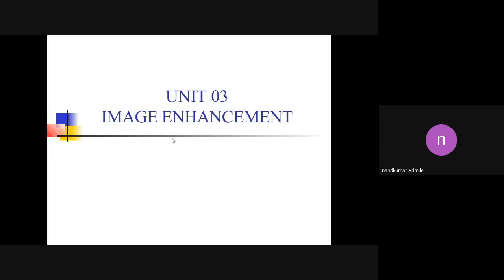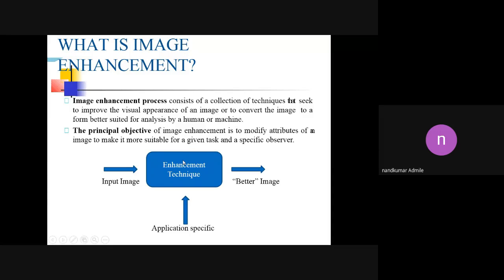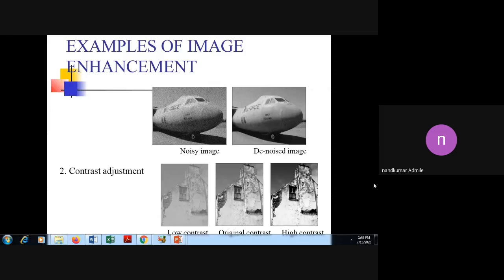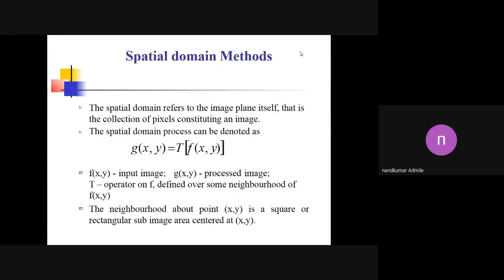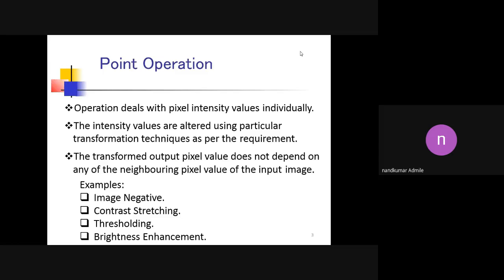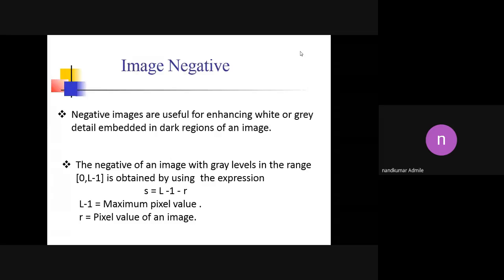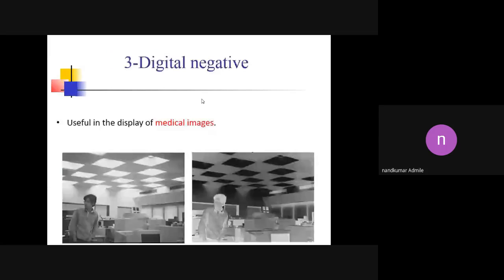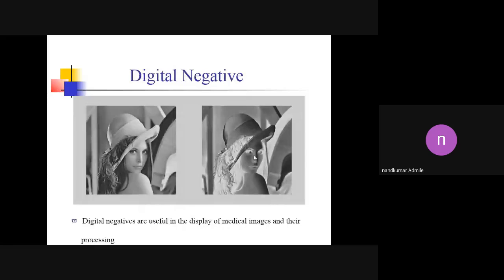UNIT 03
IMAGE ENHANCEMENT
Mr.Admile N.S
Assistant Professor